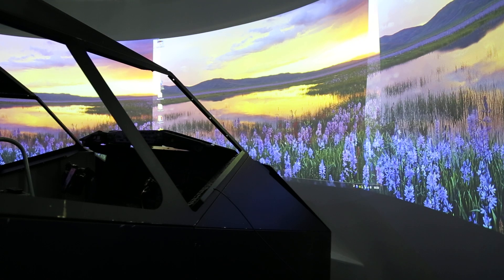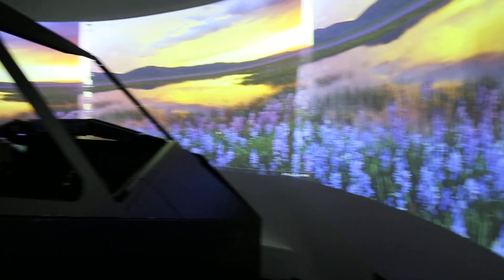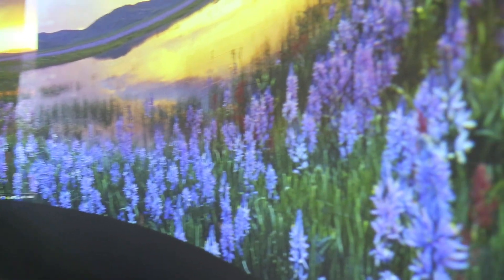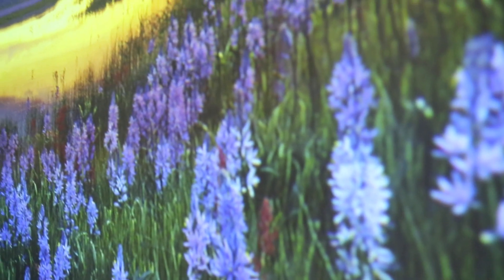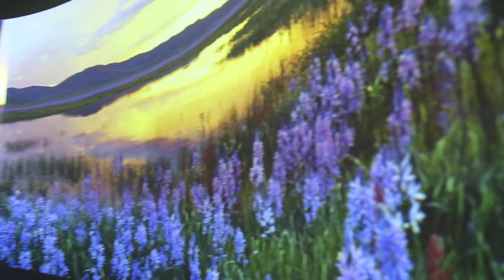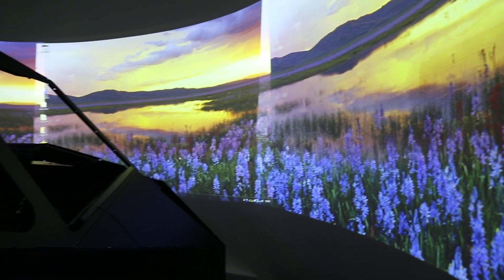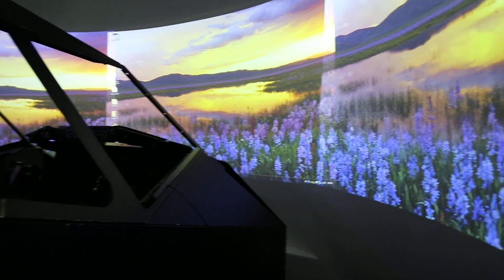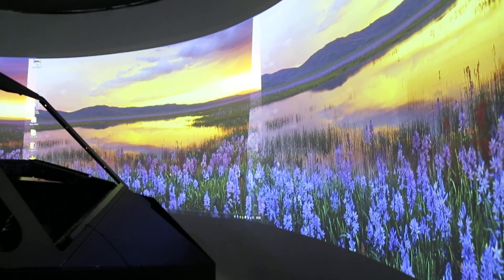Vid 2- Quick Set-up of Immersaview Display Pro2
This is the second video showing a quick and rough warp from Immersaview Display Pro